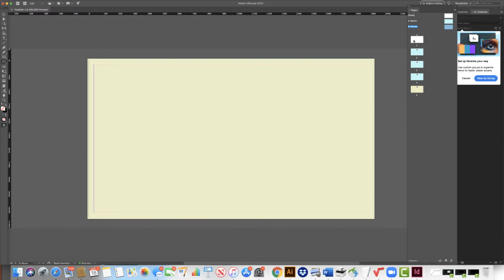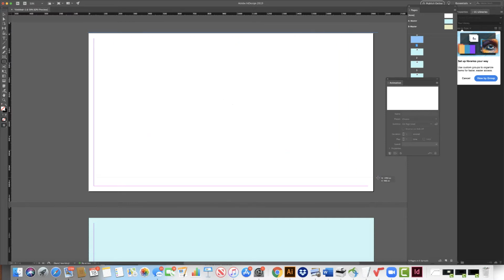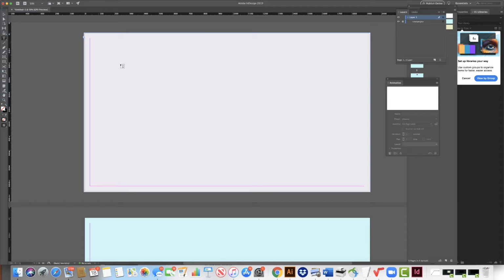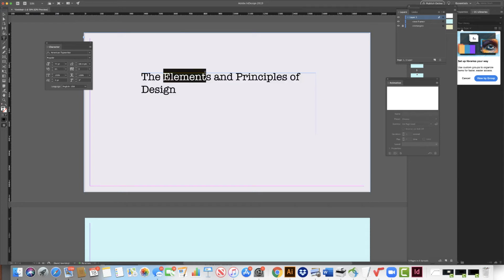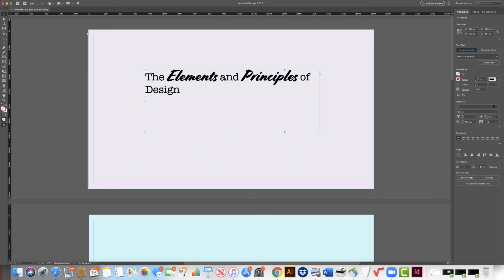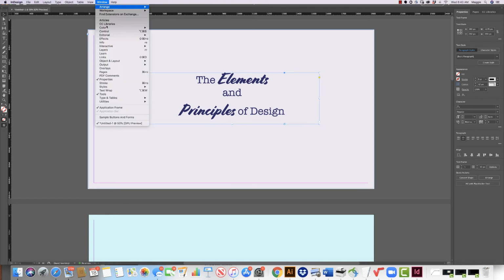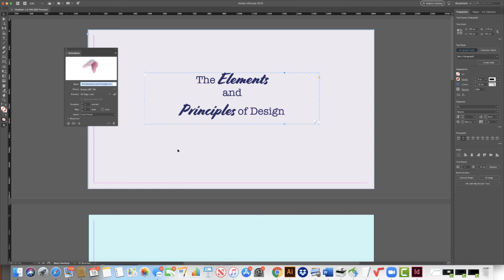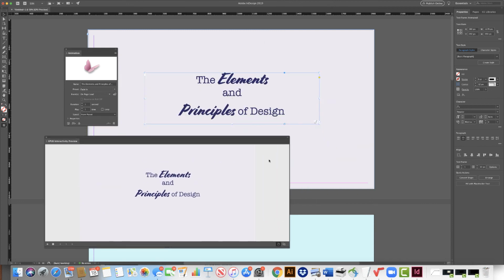Using the Animation Window in InDesign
In this video I will take a look at the Animation window in Adobe InDesign.